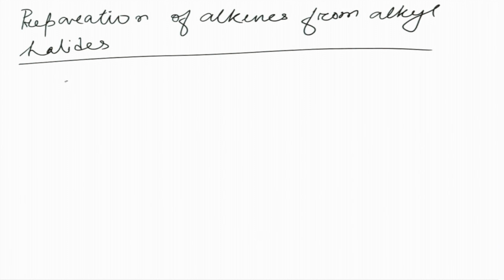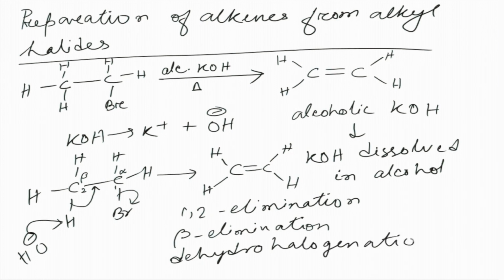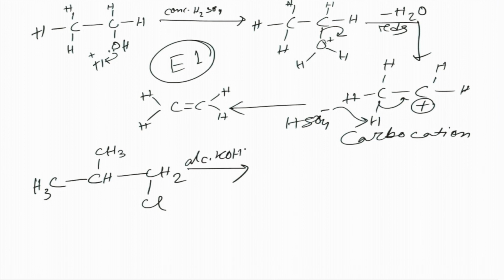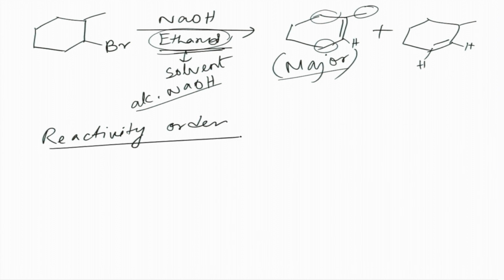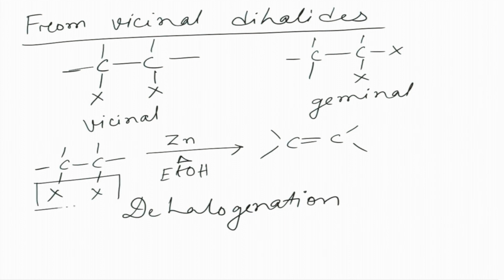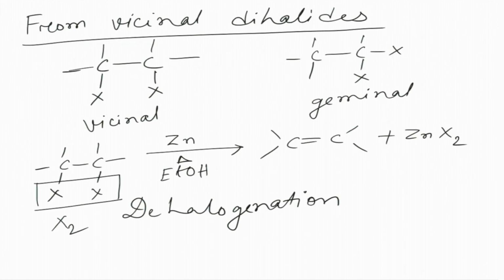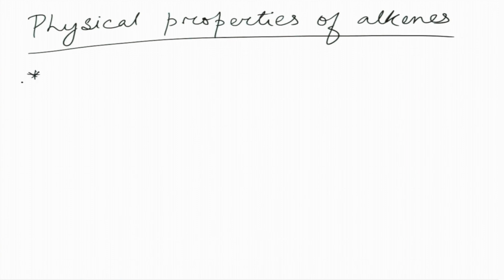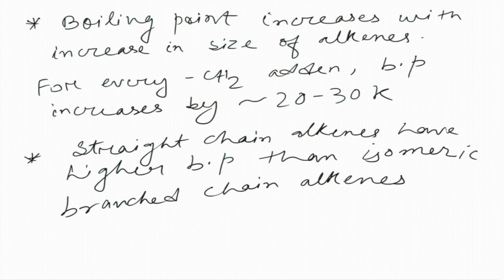Preparation of Alkenes & Physical Properties Part 4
Subject: Chemistry
Programme Name: Hydrocarbons
Course Name:  ICAR

In this video, we have covered the Preparation of Alkenes -4 & Physical Properties

📡 Key Features:
Syllabus-focused Content